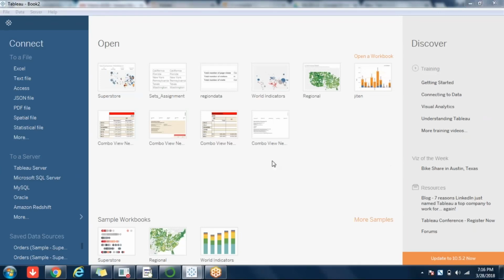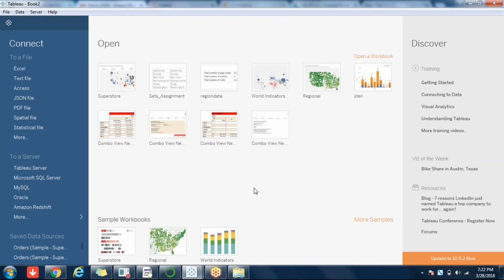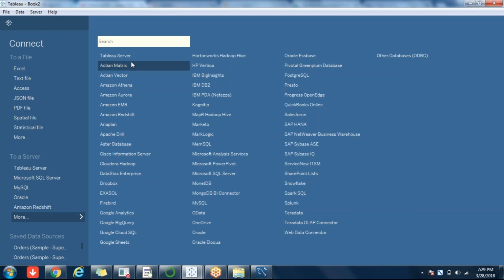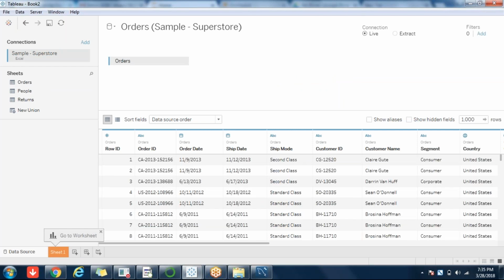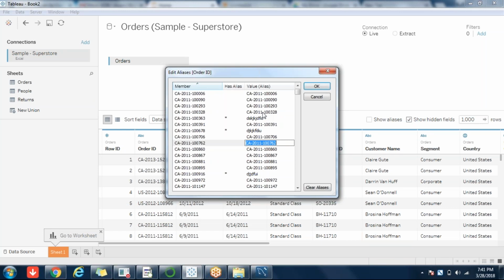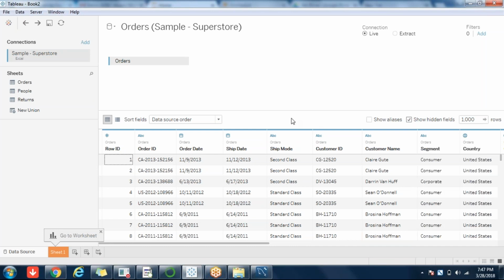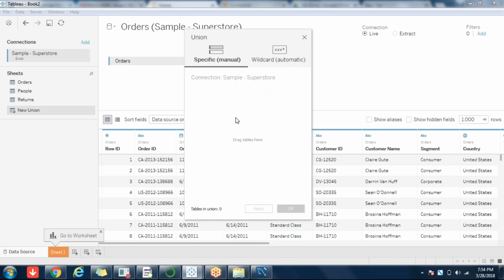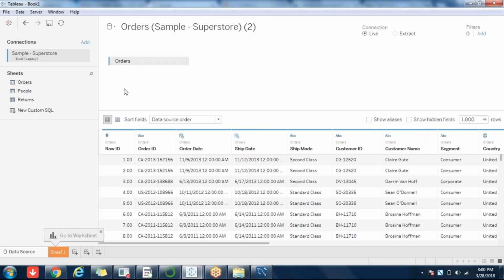Tableau Developer - Chapter 1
Welcome to Learn with me – your go-to resource for mastering Tableau! 🎨📊

In this series, you'll learn how to transform raw data into powerful visualizations and insightful dashboards with Tableau. Whether you're a beginner or looking to sharpen your skills, these step-by-step tutorials will guide you through key concepts, tips, and advanced techniques that will take your data analysis to the next level.

🔑 What You'll Learn:

Creating Interactive Dashboards: Learn how to design intuitive, user-friendly dashboards that tell a compelling data story.
Mastering Data Connections: Discover how to connect to multiple data sources and blend data seamlessly.
Advanced Calculations and Functions: Dive deep into calculated fields, table calculations, and parameter-driven solutions.
Effective Visual Best Practices: Understand the do's and don’ts of visual storytelling to ensure your dashboards are clear, impactful, and easy to understand.
Data Blending & Joins: Learn the ins and outs of combining multiple data sources for richer insights.
Whether you're a business analyst, data enthusiast, or aiming to become a certified Tableau developer, this channel has something for you.

This description covers key points about the content and encourages viewers to engage with your channel. Let me know if you'd like adjustments or more specific details included!